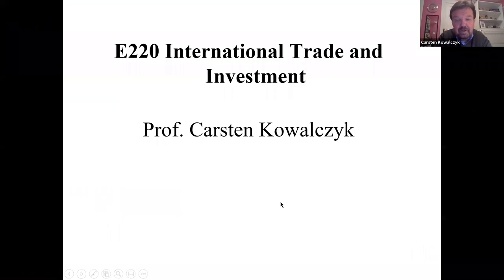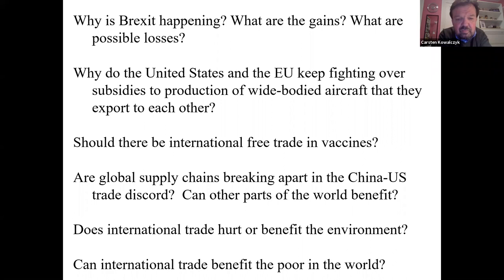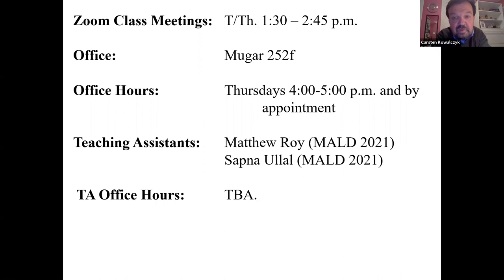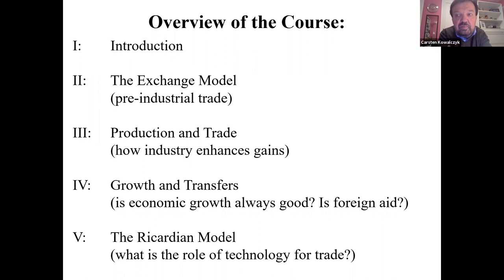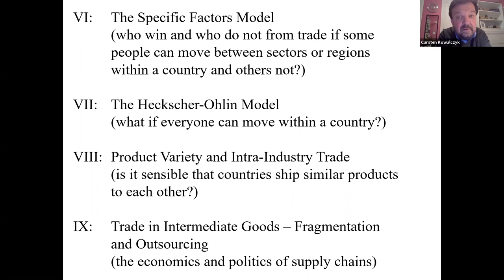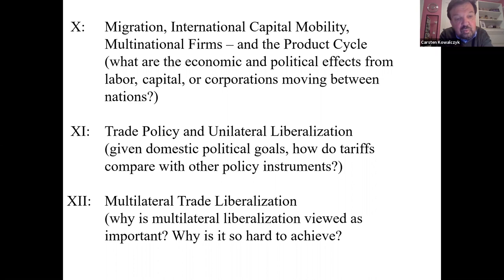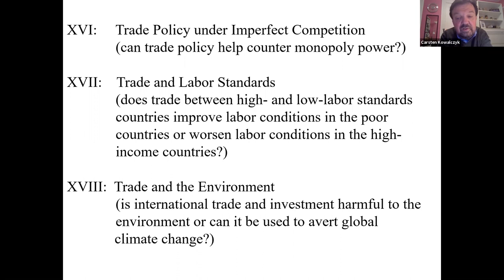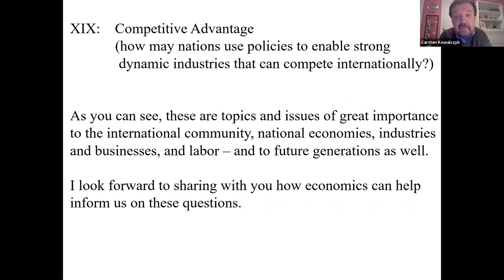International Trade and Investment (Economics & International Business E220) Professor Kowalczyk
This course investigates why nations trade, what they trade, and the distribution of the gains and the political economy from trade. Topics include trade and economic growth, technology, the product cycle, multinationals, international labor integration, tariffs, regional economic integration, dumping and international competitiveness of firms and nations. Special attention is given to analyzing the effects of various policy instruments. Open to students who have completed E211, or with instructor’s permission.

Course Details

Time: Tu, Th 1:30PM - 2:45PM
Location: Mugar Hall, Room 235, Medford/Somerville
Session: Regular
Credits: 3